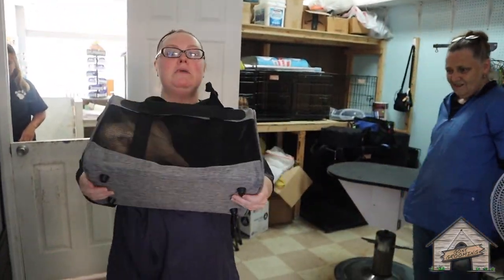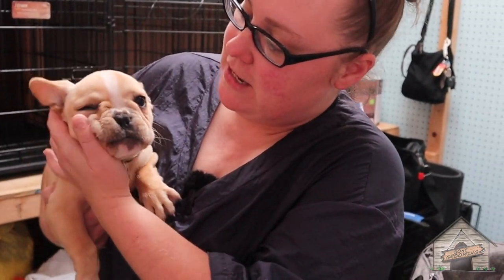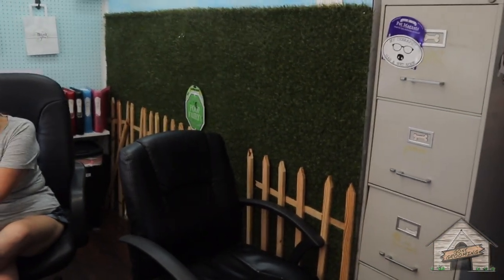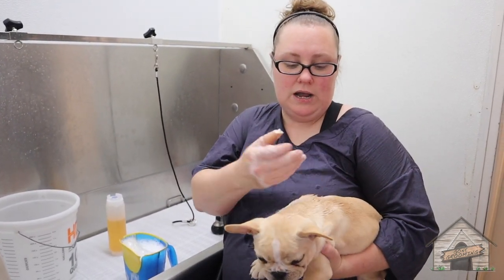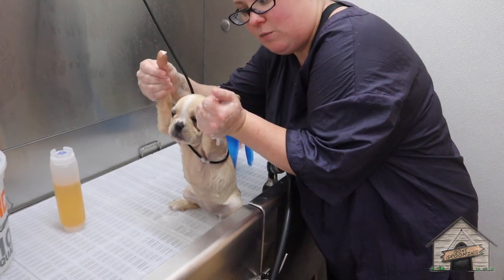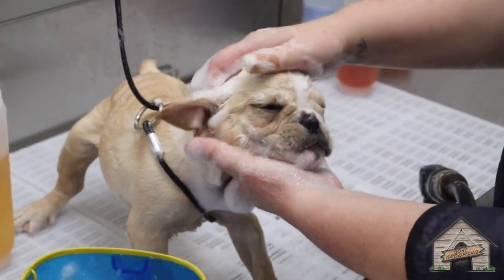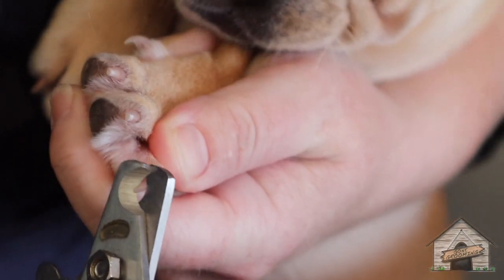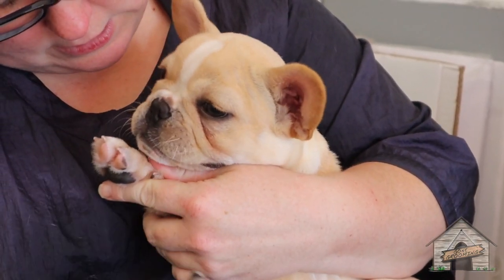Grooming a puppy - Fenchie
AWW Penny the Puppy is a 10 week old frenchie that received her full groom! As professionals, we show you how to properly groom a puppy.

We discuss step by step how groom her in a positive way. Not all puppies are the same.

Cheaper versions (Yes, I have used alll of them!)

More expensive: ( Some of many I have)
--Nail clipper "paw brothers"